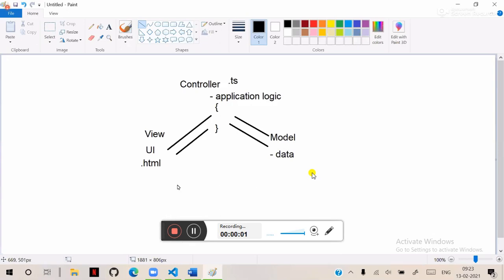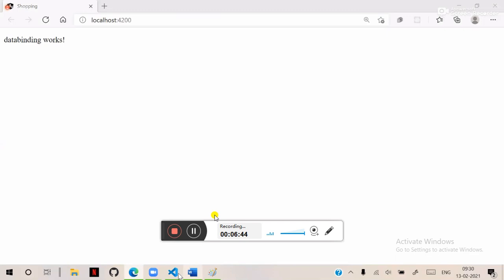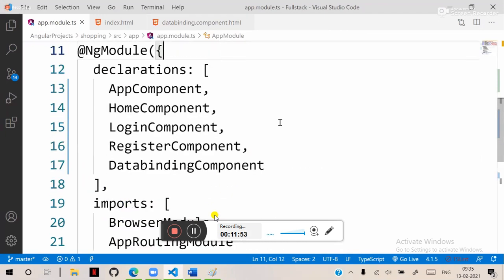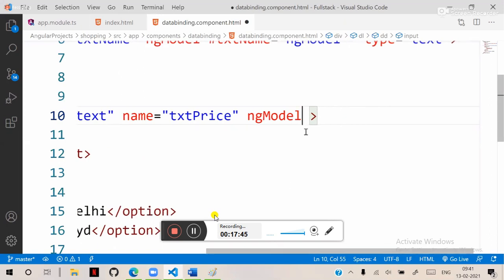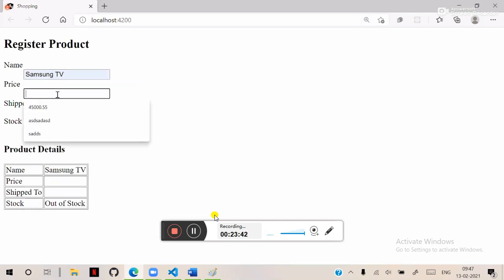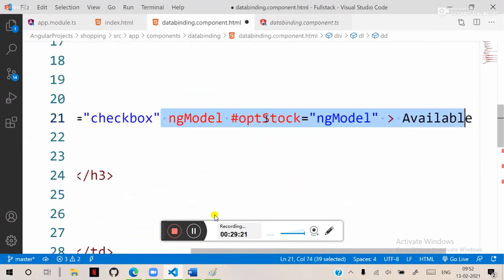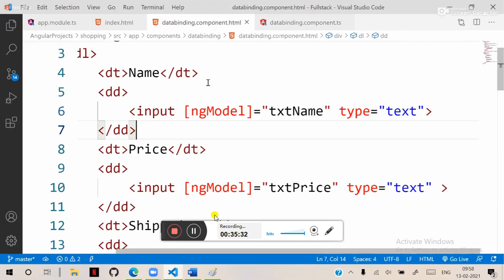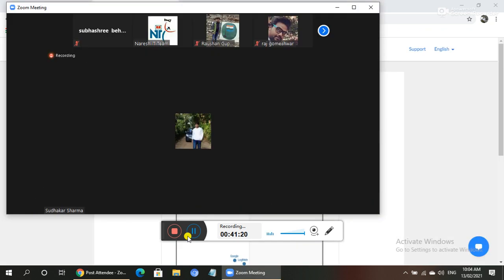Angular class 9